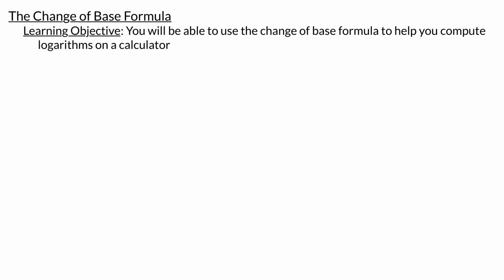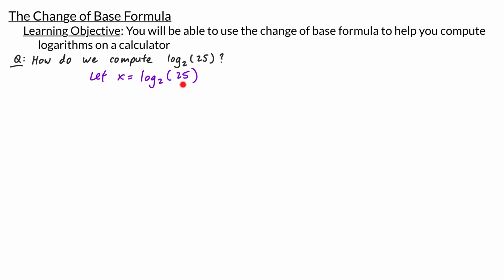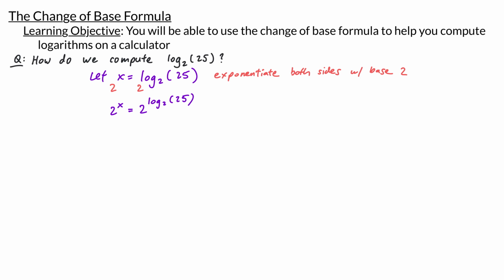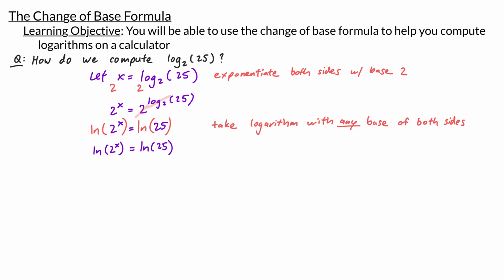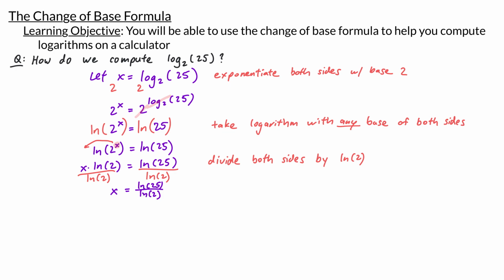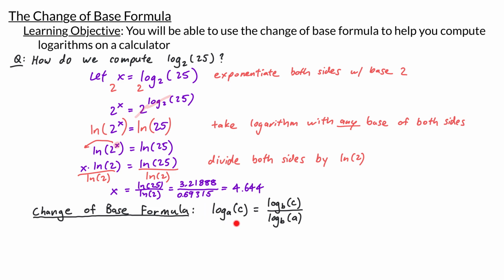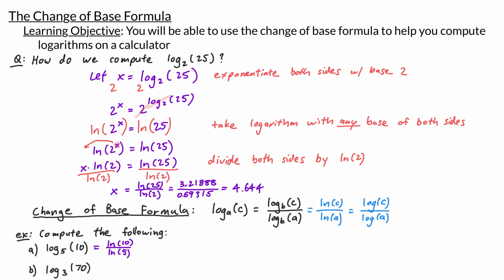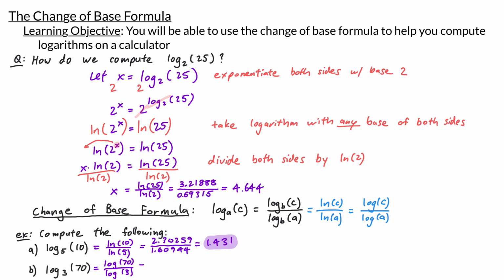The Change of Base Formula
In this video, we go over the change of base formula for logarithms. We use it to compute logarithms using our calculators.